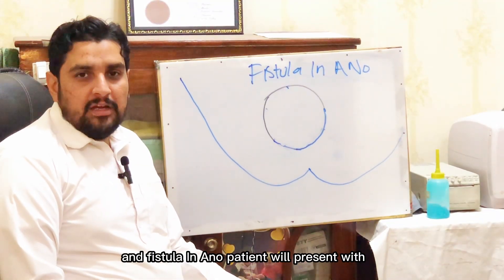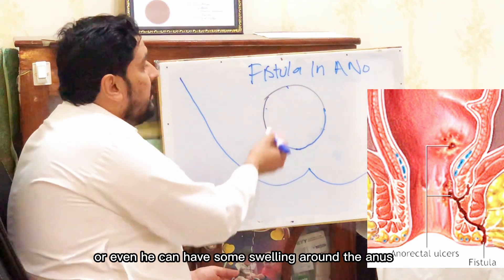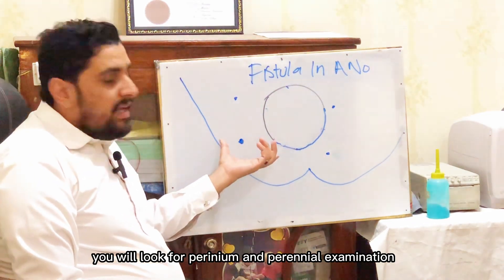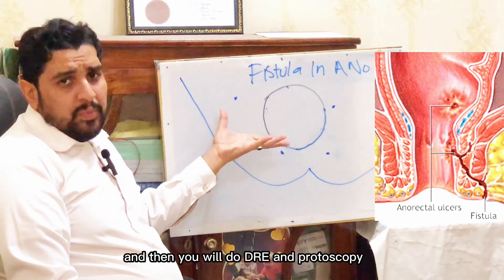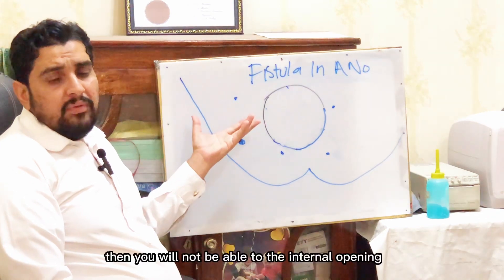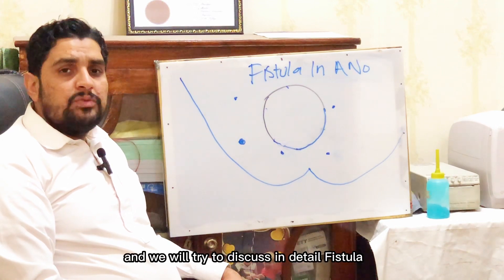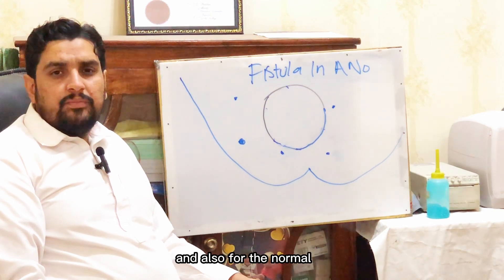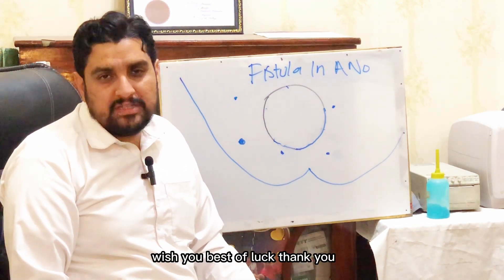Causes of bleeding PR(haemorrhoids)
In this video you will be able to learn causes of bleeding 🩸 PR